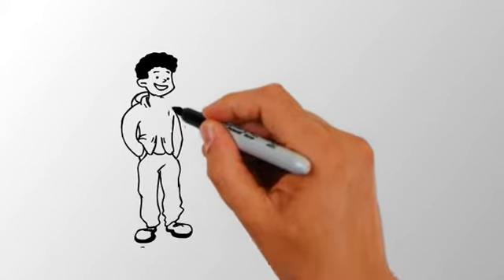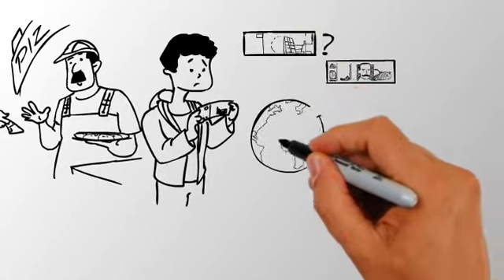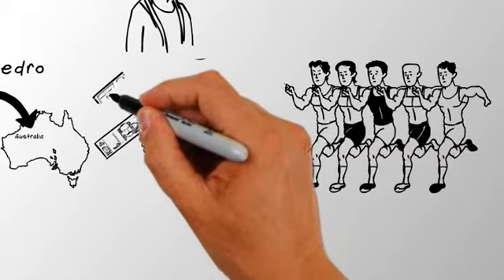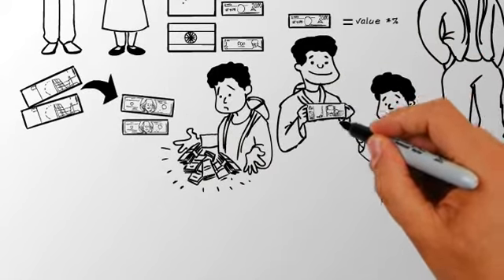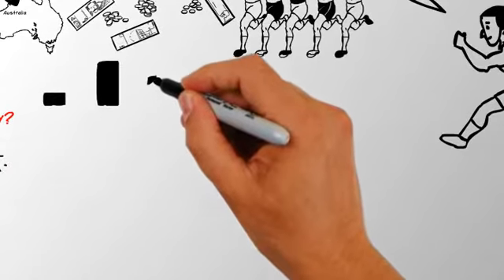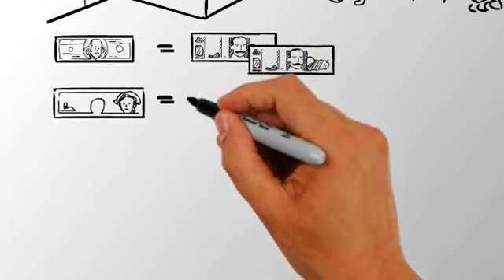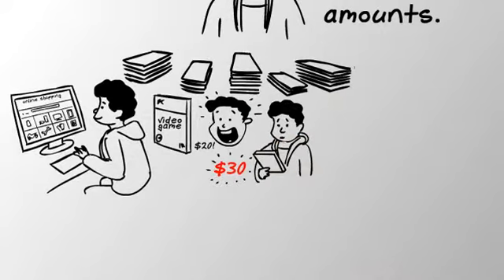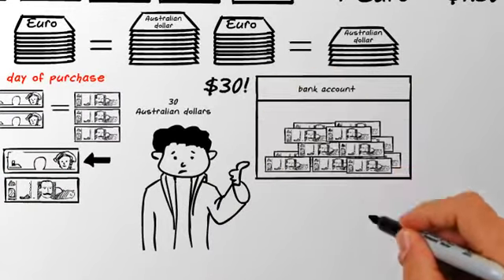International Currency.mp4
Whiteboard International Currency video was created for an Australian Company named "ChangeLabs"